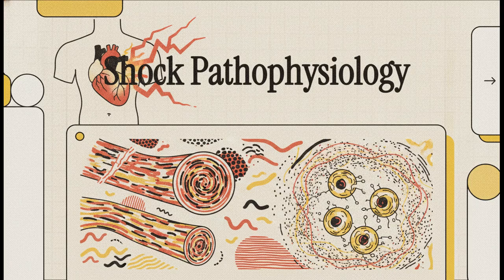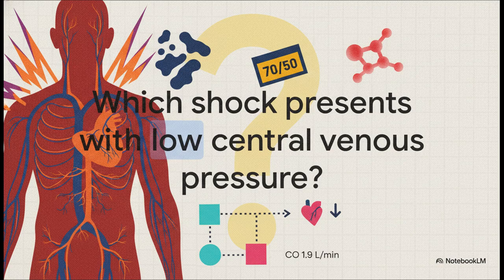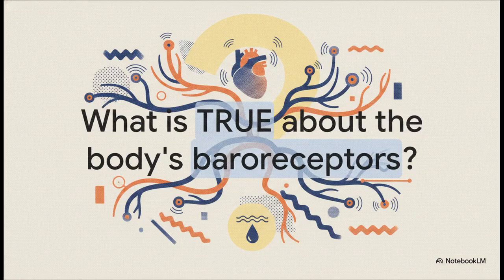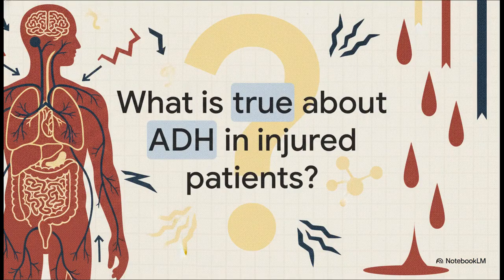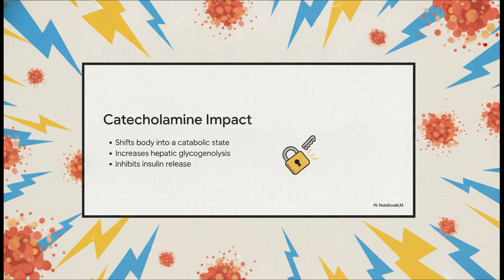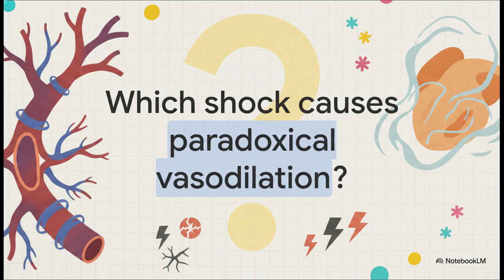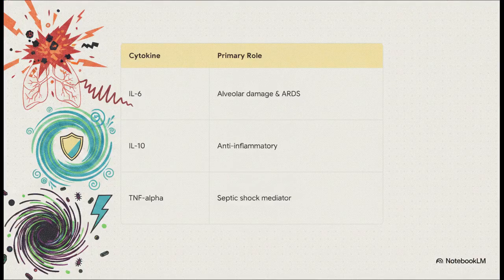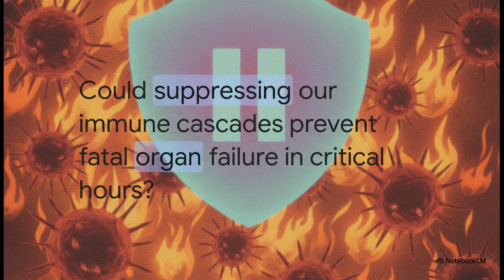Shock part 1 MCQs